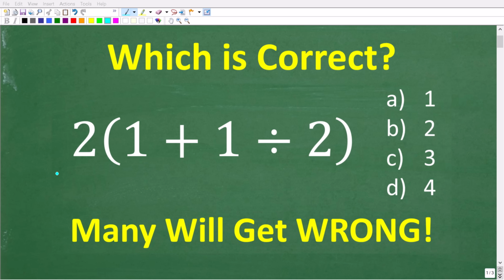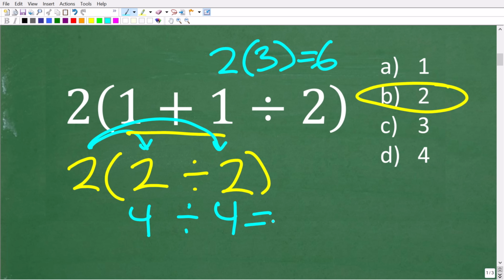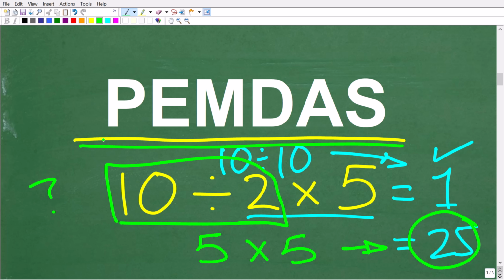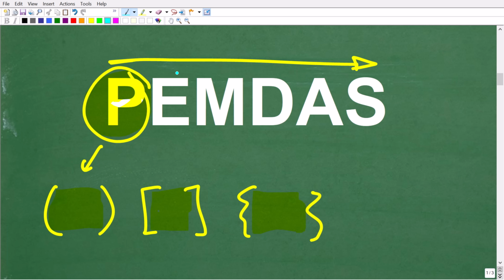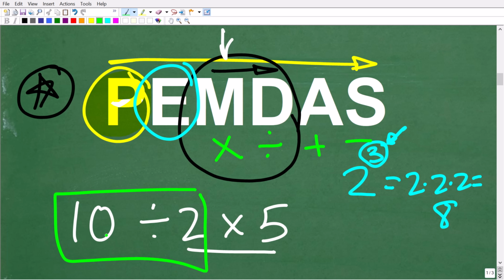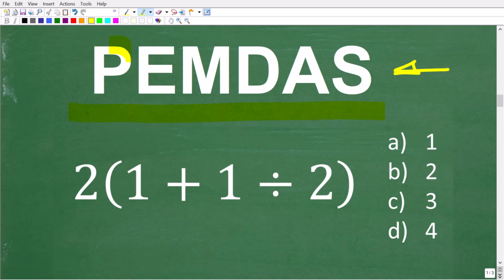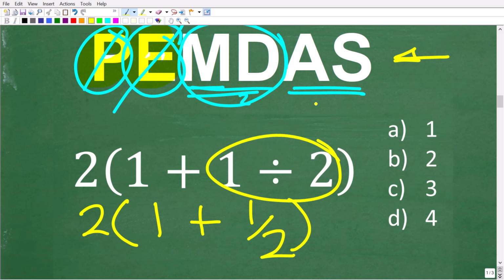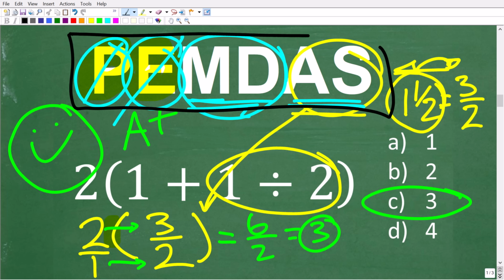2(1 + 1 ÷ 2) = ? Many Don’t Understand This BASIC Math Concept! (Order of Operations)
Learn how to correctly apply the order of operations (PEMDAS) to simplify numeric expressions and avoid common mistakes with parentheses, multiplication, and division.
Understanding how multiplication and division work together — and why we evaluate expressions left to right — is critical in basic math.

• HOMESCHOOL MATH
• COLLEGE MATH